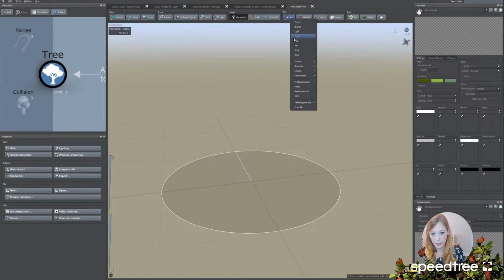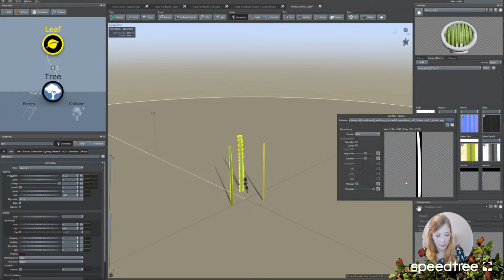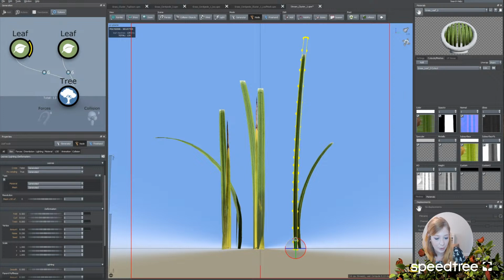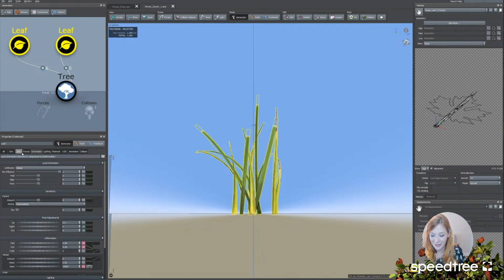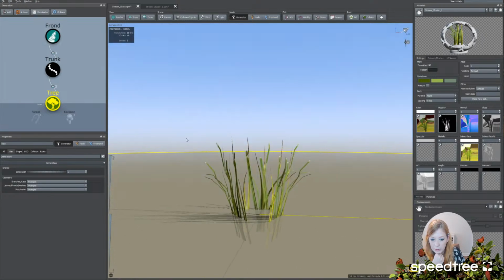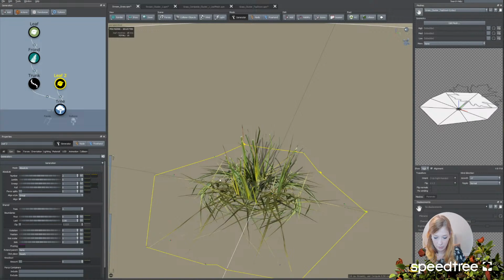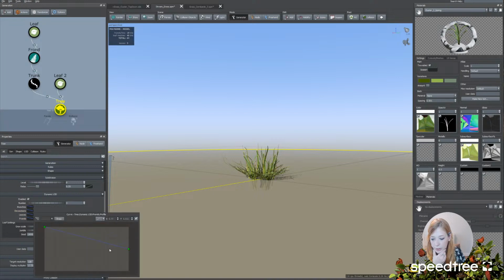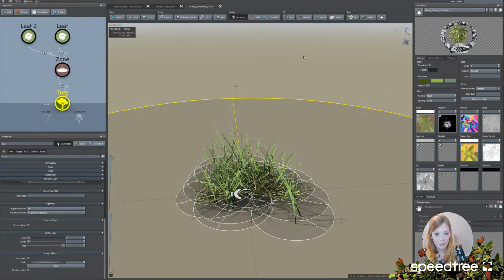Goodness Gracious Grass! | Part 2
Video begins at 7:17. Today we're making game-ready grass!

Let us know what you want to see us stream next!